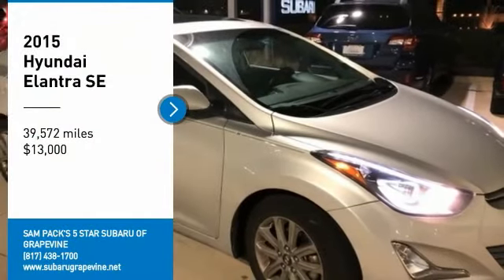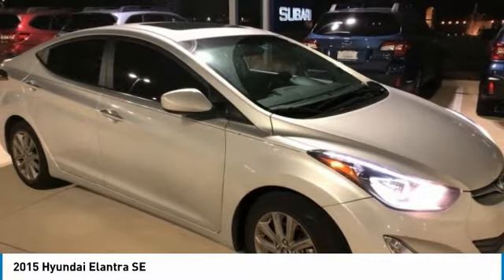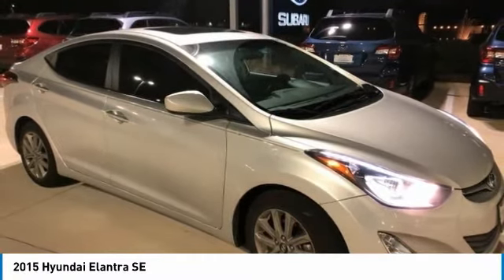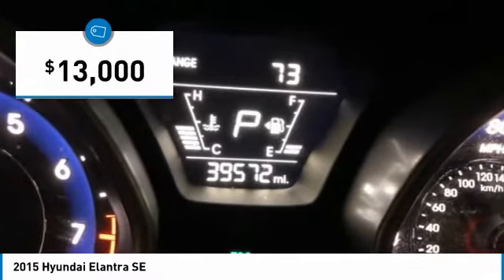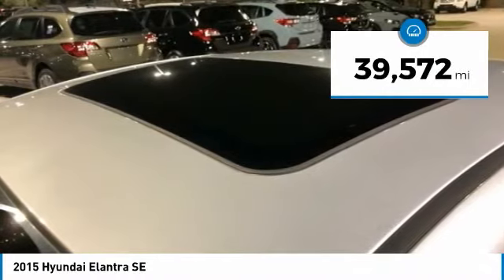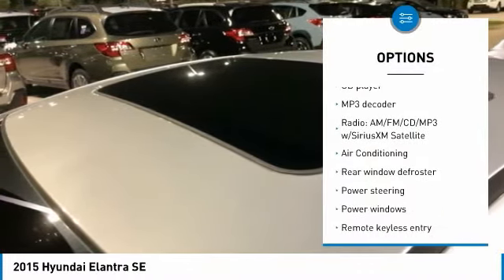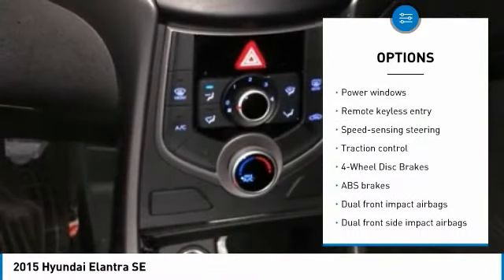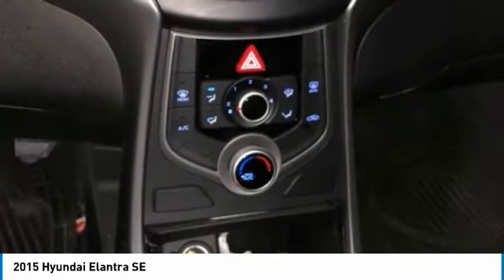2015 Hyundai Elantra Grapevine TX, Plano TX, Ft. Worth TX J3007935B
2651 William D. Tate Ave.

CARFAX One-Owner. Clean CARFAX. Recent Arrival! 2015 Hyundai Elantra SE SilverbrbrAwards:br  * 2015 IIHS Top Safety Pick   * 2015 KBB.com 10 Best UberX Candidates